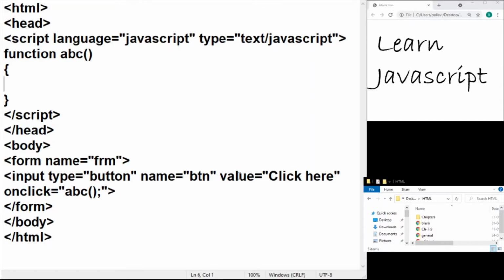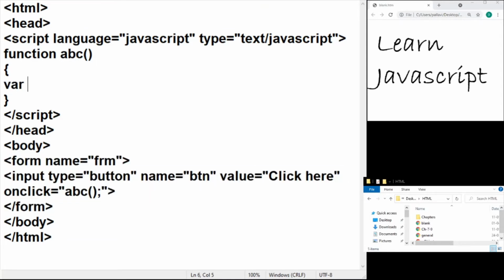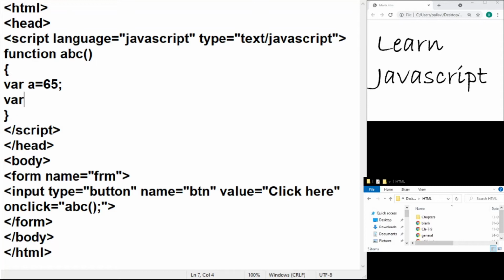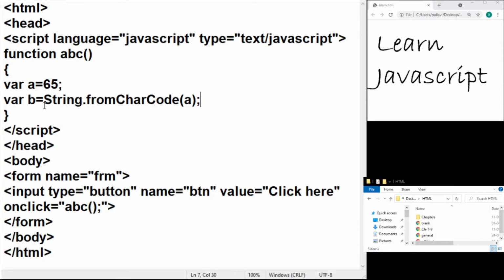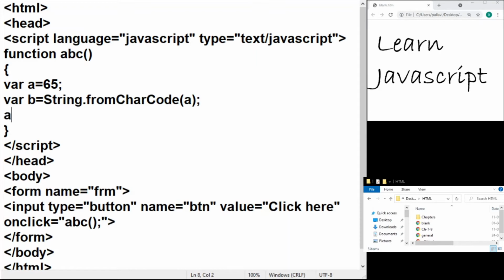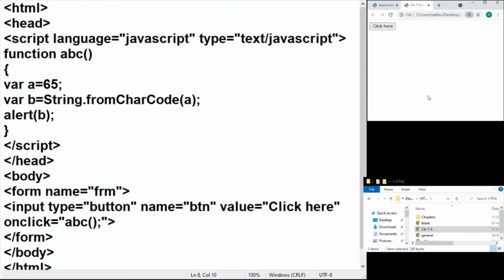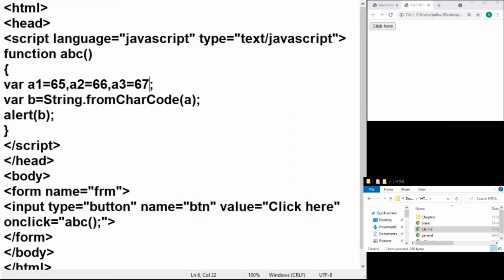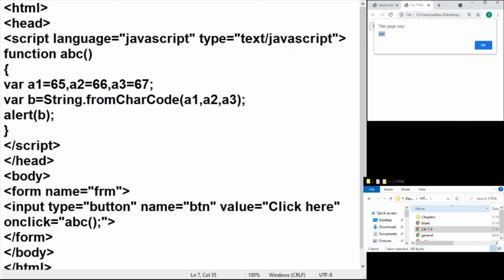Learn Javascript: Working with String Object - ASCII to Character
A simple program to convert an ASCII value into the equivalent character and display it. (Construct a string from multiple ASCII values)